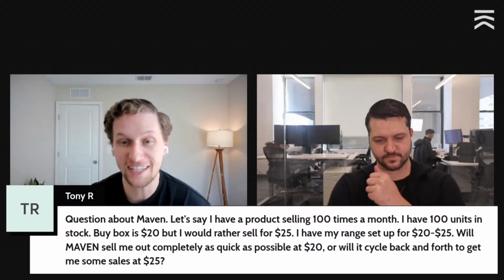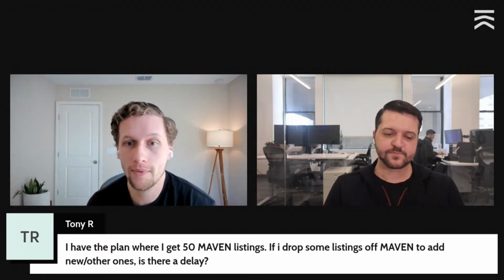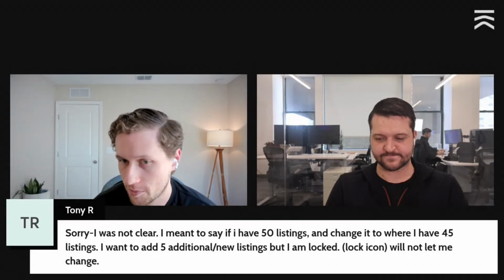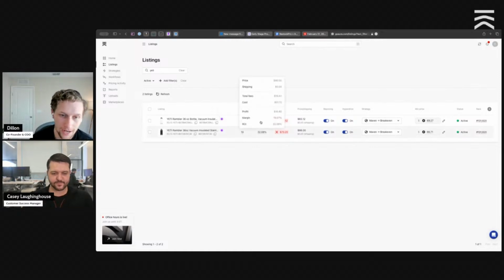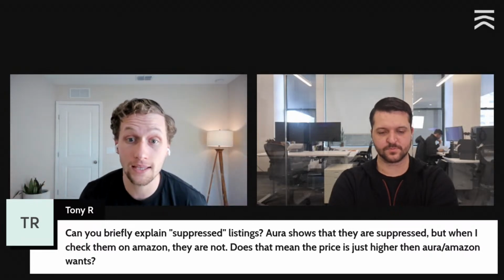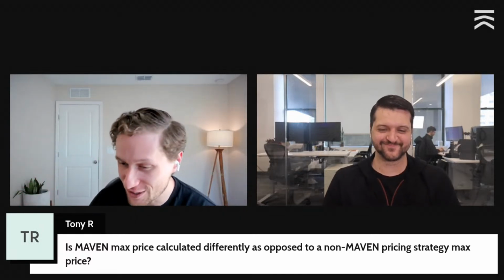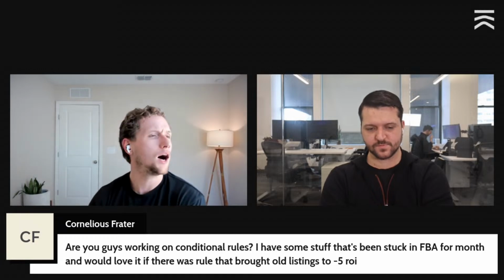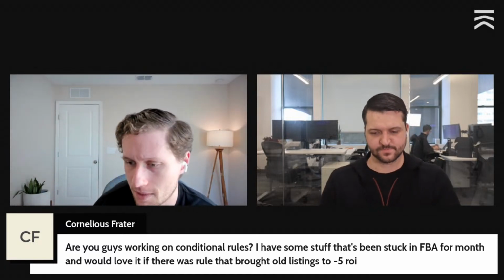Office Hours — 21 Feb, 2024